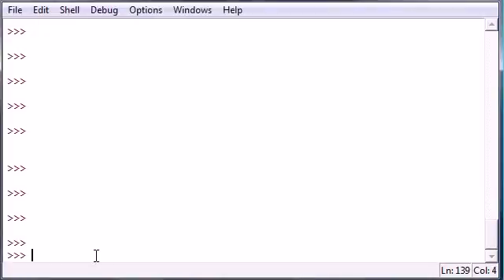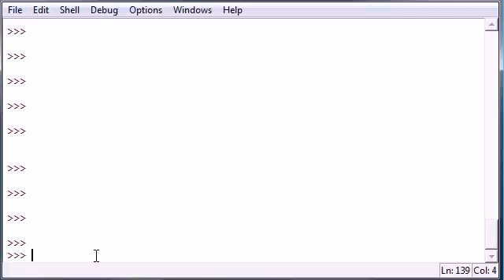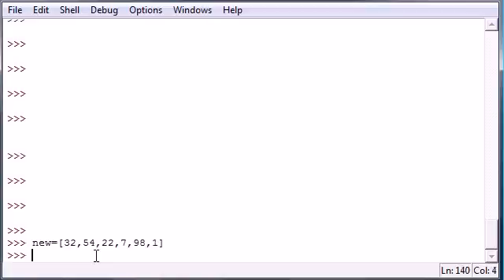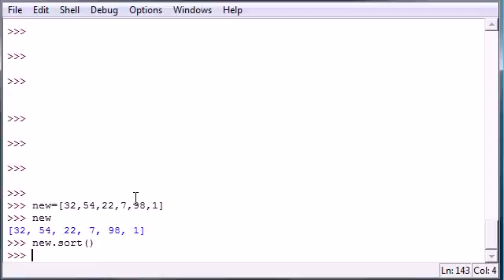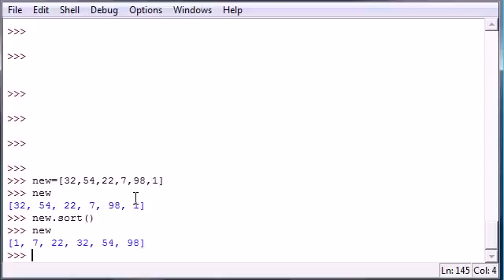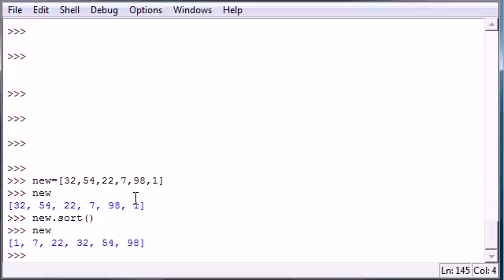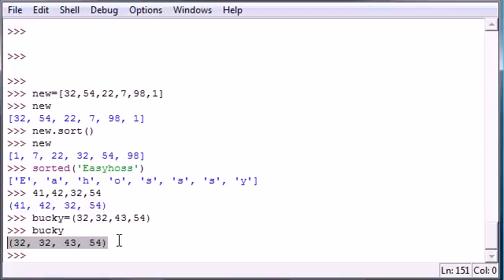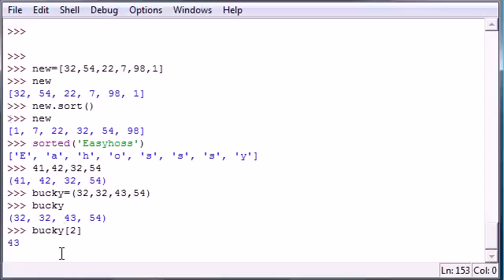Python Programming Tutorial - 16 - Sort and Tuples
Short tutorial on sorting and tuples